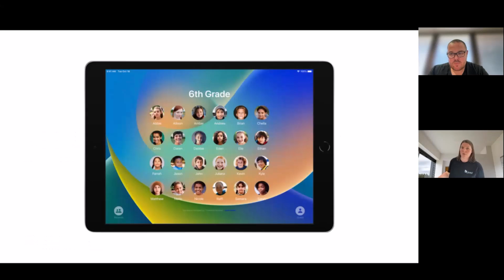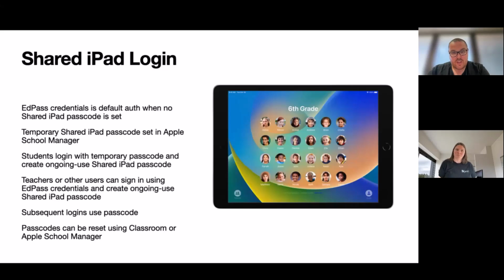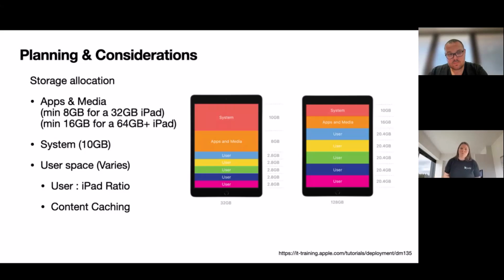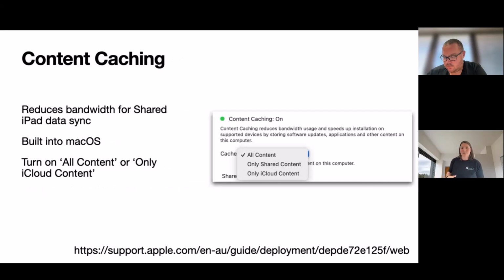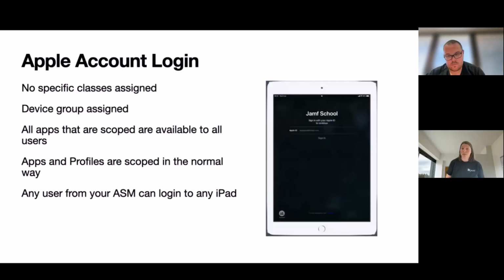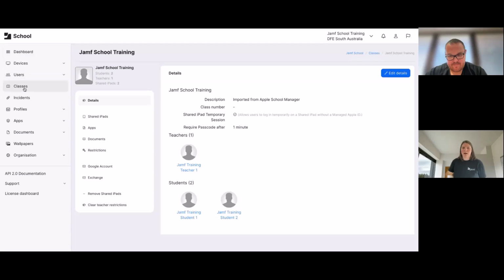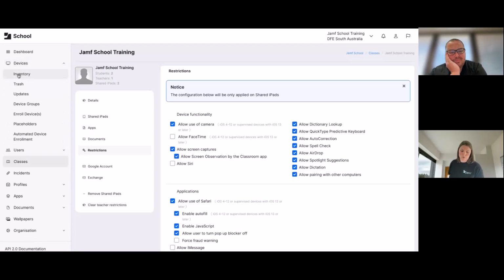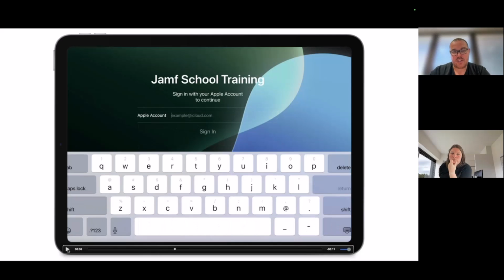Jamf School training series - Shared iPad - configuration & use webinar - Feb 2025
This is a recording of a webinar jointly presented by ICT Services and Jamf, February 2025.